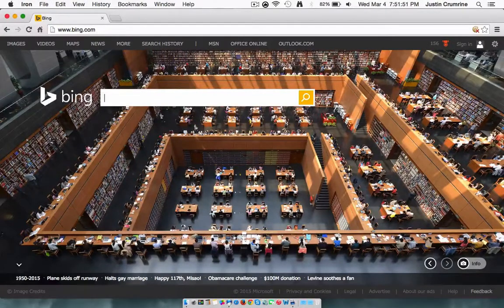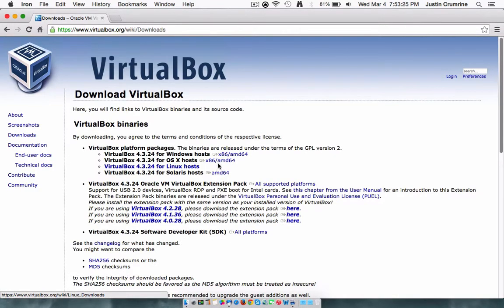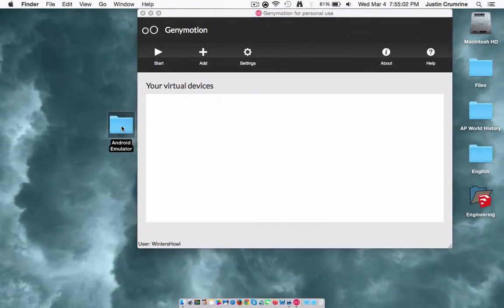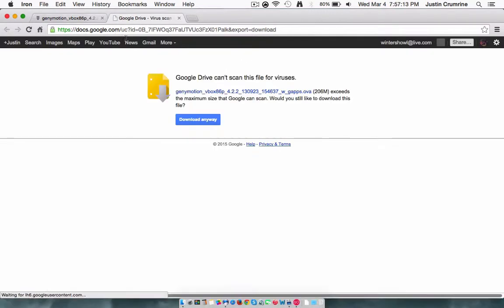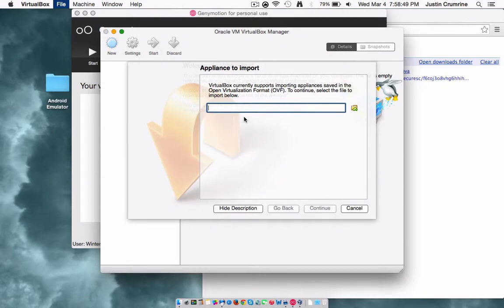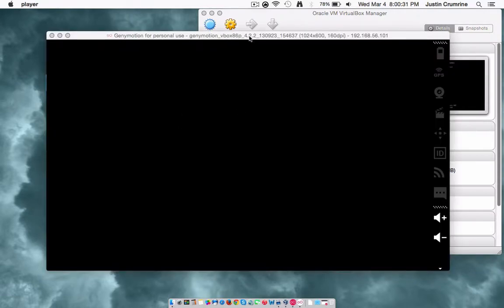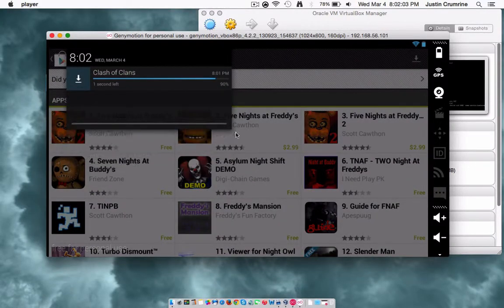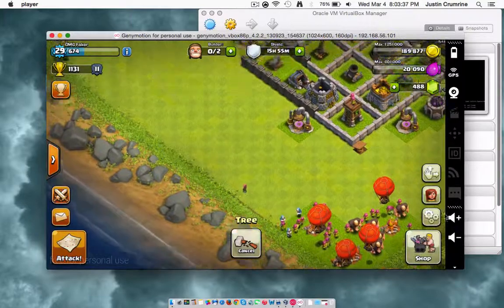How to use an Android Emulator on a Macbook Pro